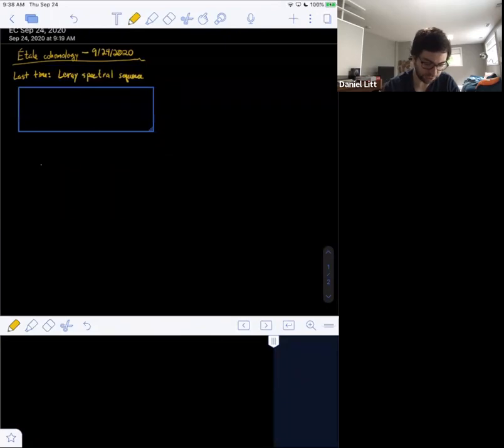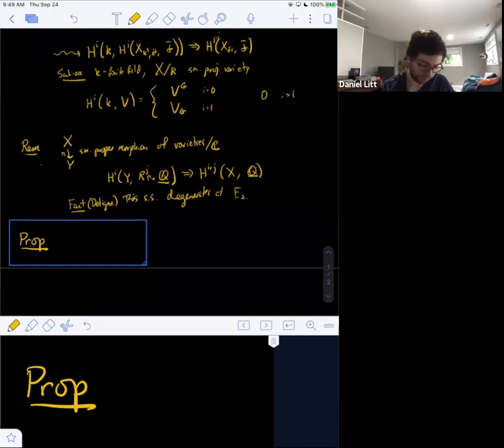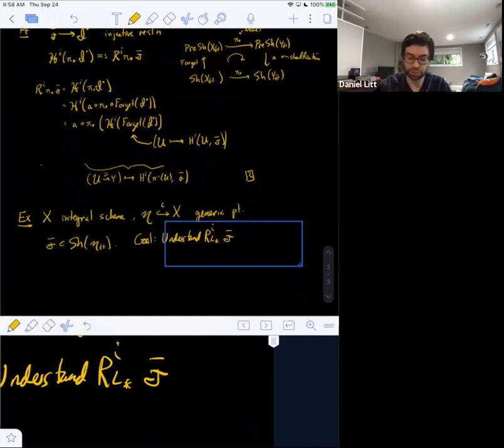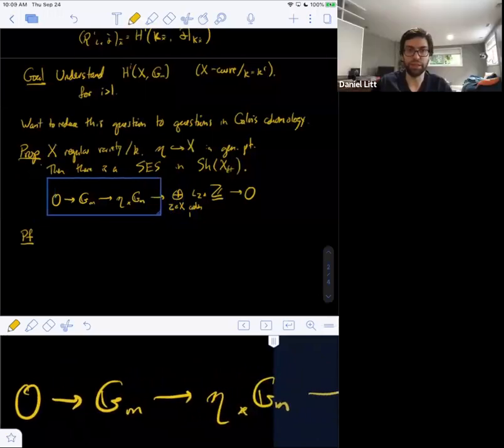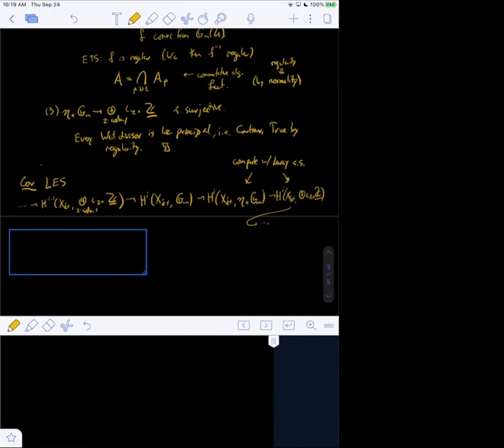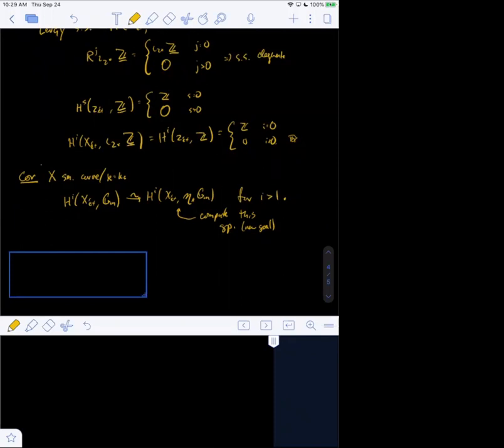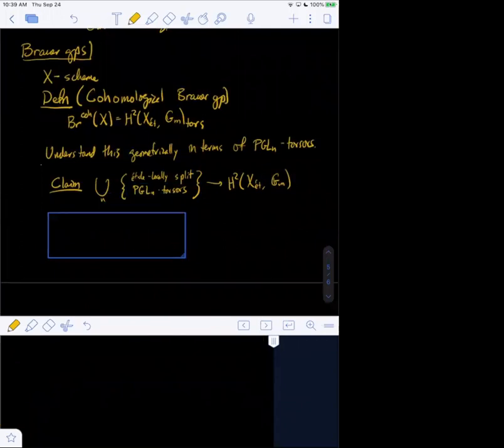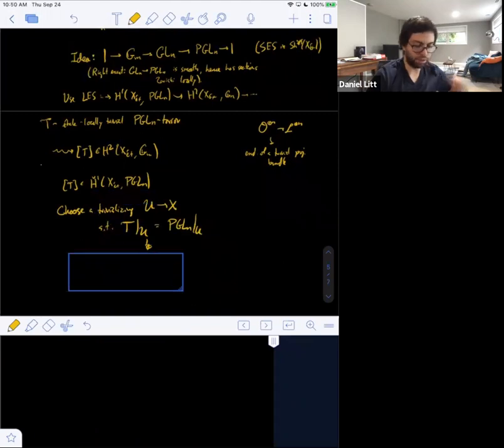Étale Cohomology - 9/24/2020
Leray spectral sequence continued, computing derived pushforwards, strict henselizations and stalks of derived pushforwards, Weil-Divisor exact sequence, cohomology of the sheaf of divisors, reduction to Galois cohomology, intro to Brauer groups